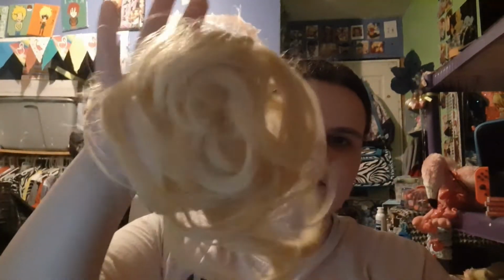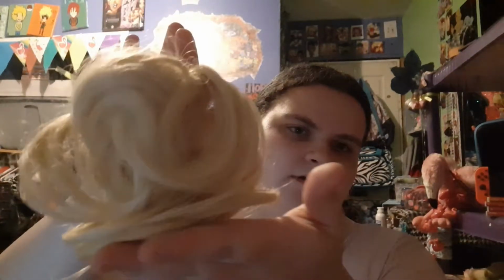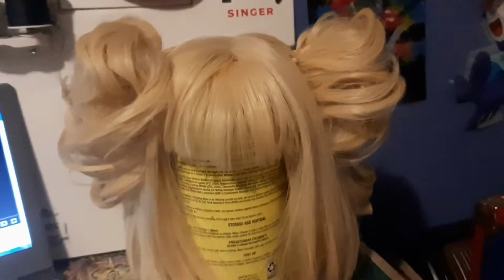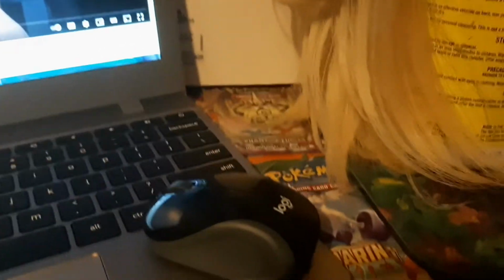toga makeup+wig tutorial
heyooo this is how I do my toga himiko makeup and a bit on how I style her wig!

 music @ 1:26 – 2:06 is Believe Music
On behalf of: 摩登天空